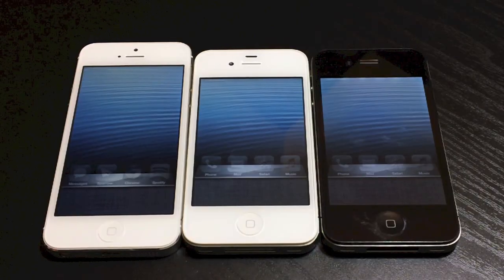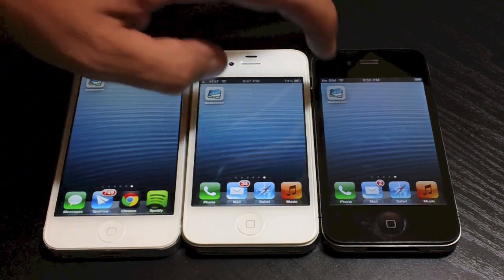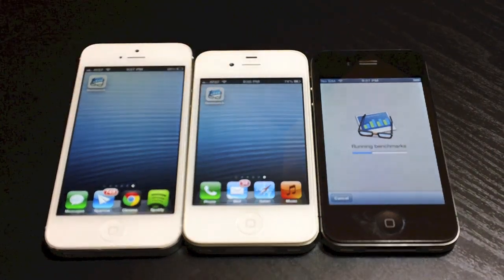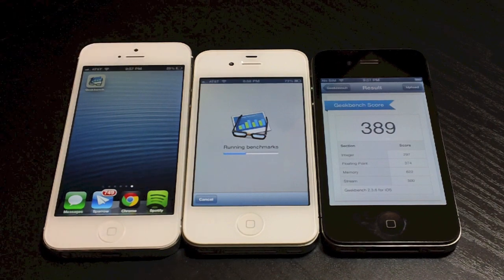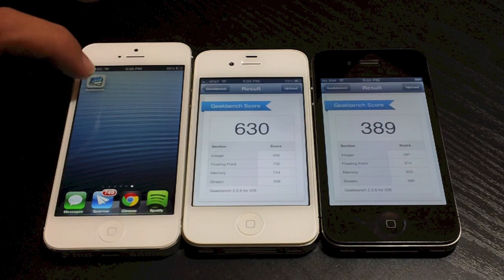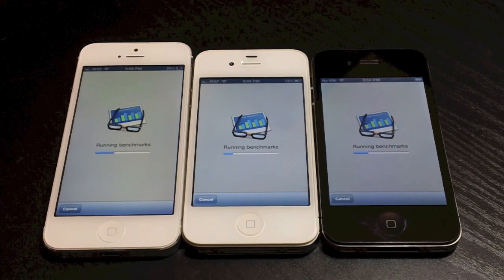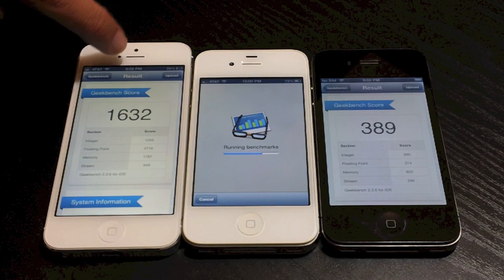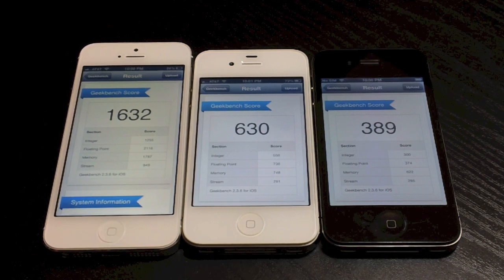iPhone 5 vs iPhone 4S vs iPhone 4 Benchmark Tests With Geekbench 2 On iOS 6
Geekbench 2 is NOW $1 SORRY i got it when it was FREE for a limited time!!

Like Everything iDevice On Facebook!